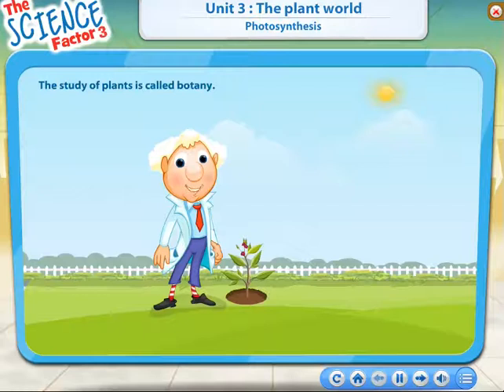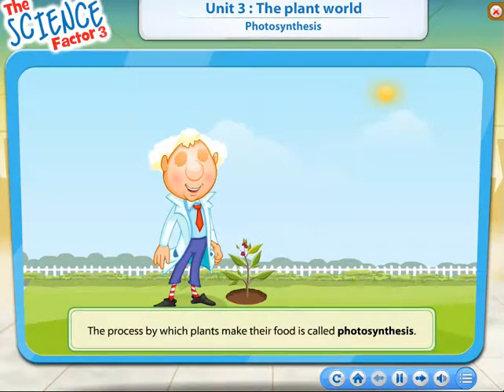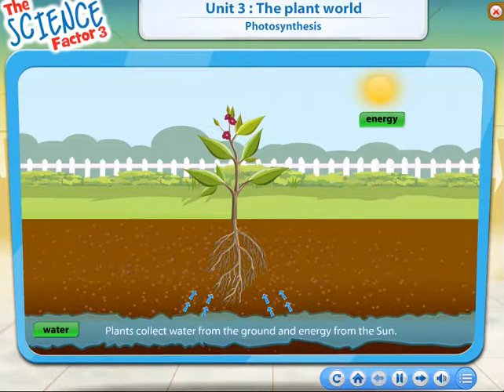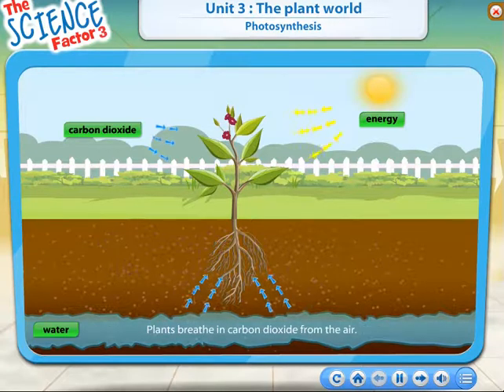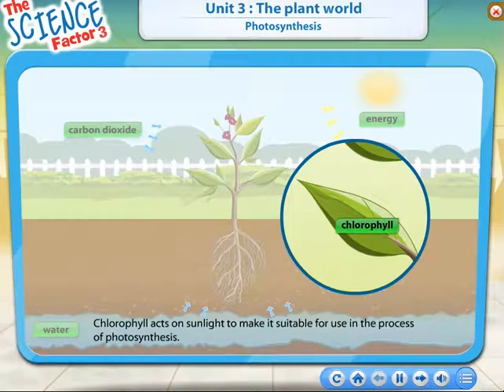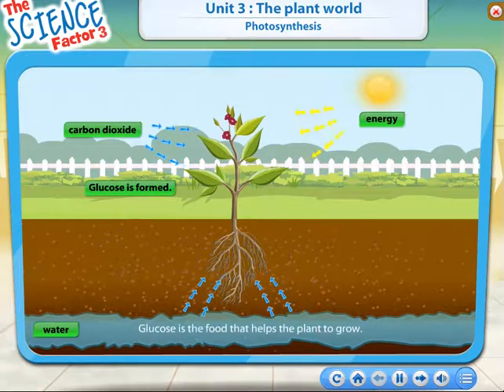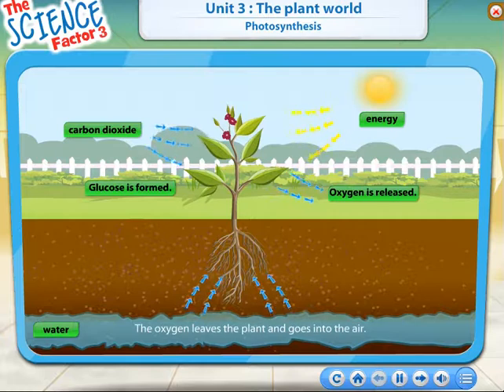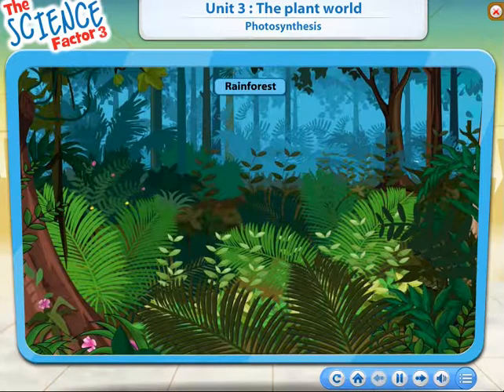Lecture 1 unit 3 Science Grade 3